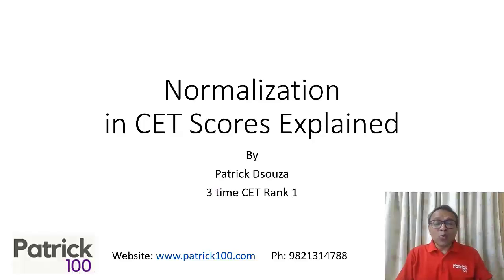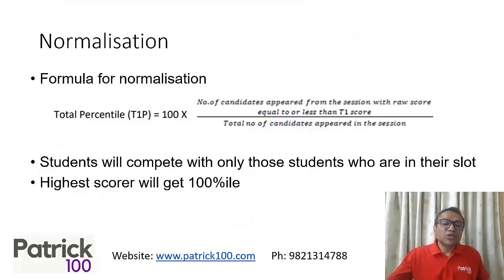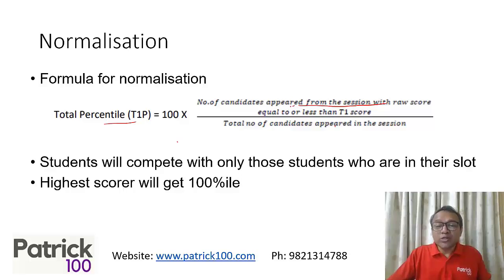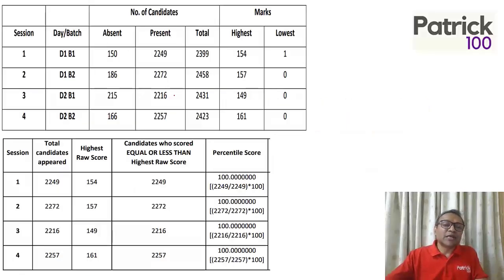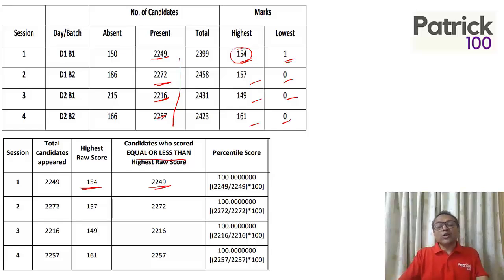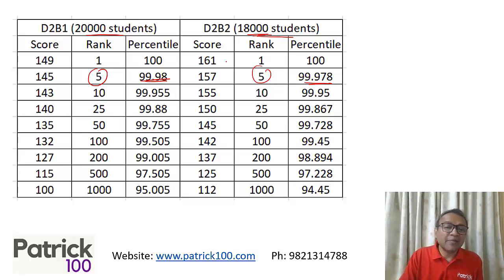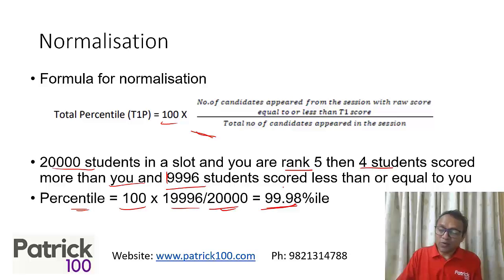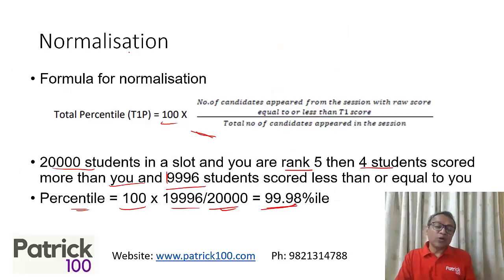MBA CET 2025 - Normalisation Process for MBA Scores Explained | Patrick Dsouza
The CET Cell, Maharashtra has released the normalization method for MAH CET 2025 (MBA & MCA) to ensure fair score calculation across multiple exam shifts with varying difficulty levels. 📊✨

📅 MAH MBA CET 2025 Dates: April 1 - April 3

✅ Understand the Normalization Process
✅ Learn How Percentile is Calculated
✅ Get Insights on Rank Calculation

Courses offered
GMAT Online

• CAT
• CET

Test Series
• CAT
• CET
• XAT
• NMAT
• SNAP
• CMAT

• CAT
• CET
• XAT
• NMAT
• SNAP
• CMAT